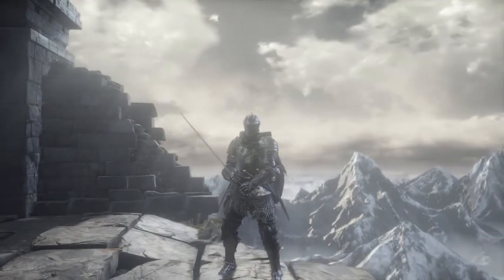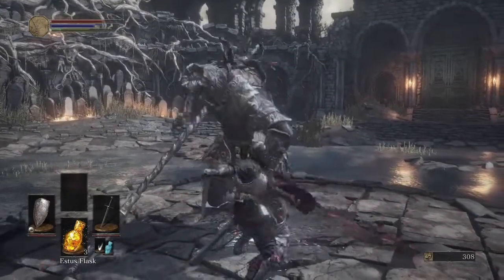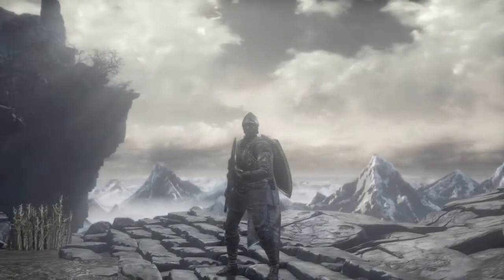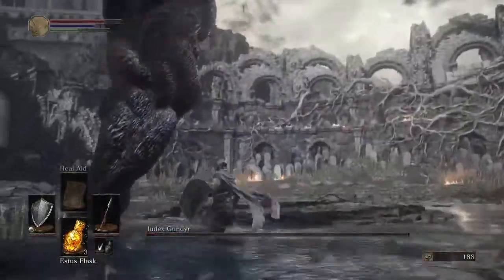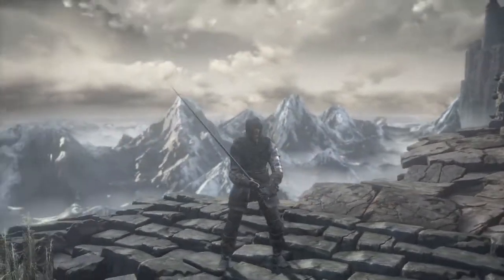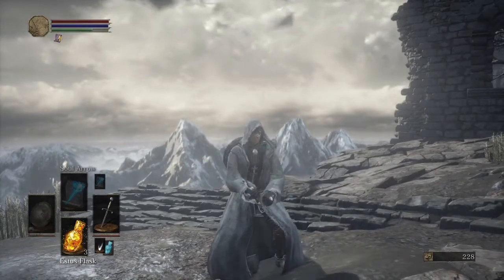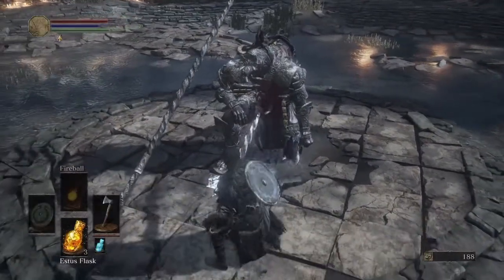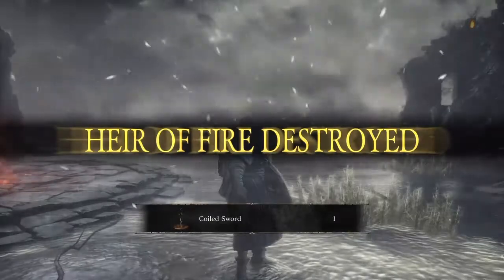My opinion on all of the Dark Souls 3 Starting Classes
I went through with each one of the ten starting classes and beat the tutorial boss Iudex Gundyr. Afterwards i took some notes on what I liked and disliked about the class and made a video about it. Until the next video  :)